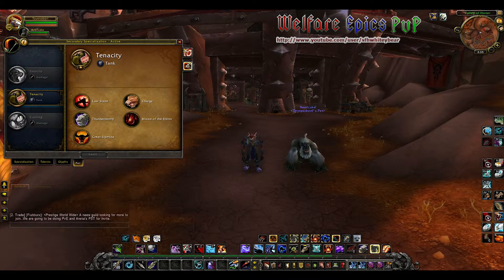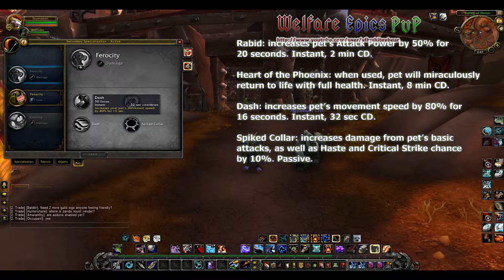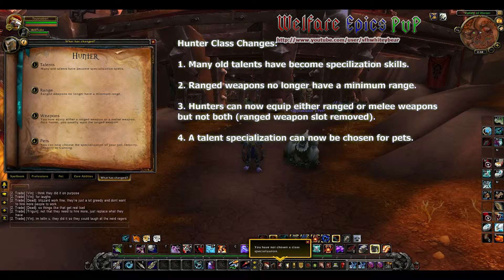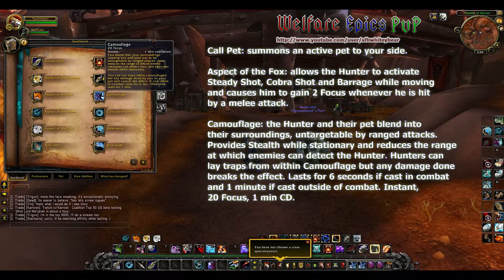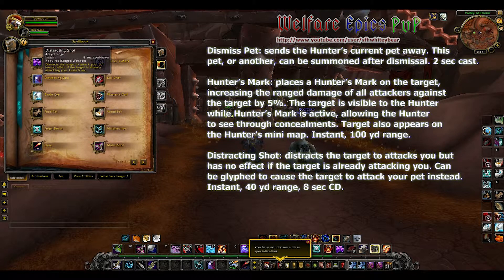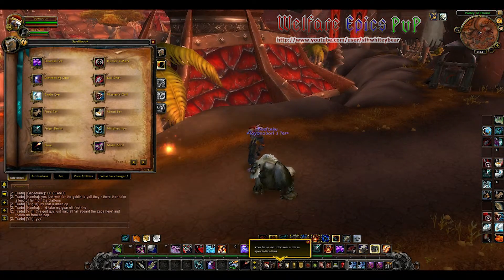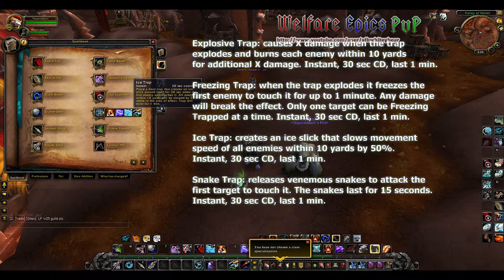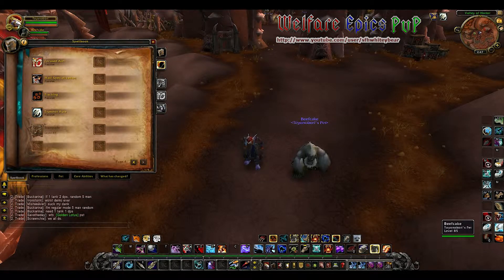WoW MoP: Hunter Basics and General Abilities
This video looks at Hunter basics and general abilities in the World of Warcraft: Mists of Pandaria expansion, including talent specializations for pets.

This video was recorded on an Alienware m14x with Xfire, converted with virtualdub, edited in Adobe Premiere, After Effects and Audition and rendered through Adobe Media Encoder.